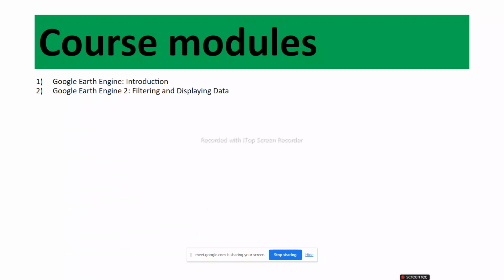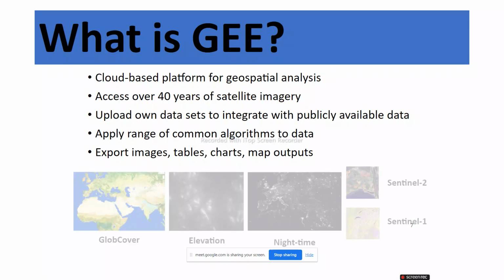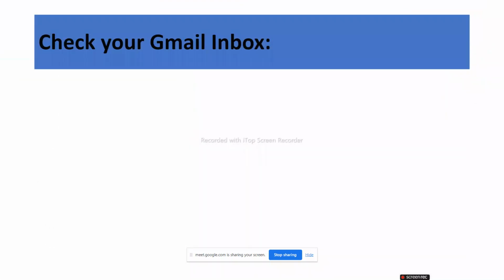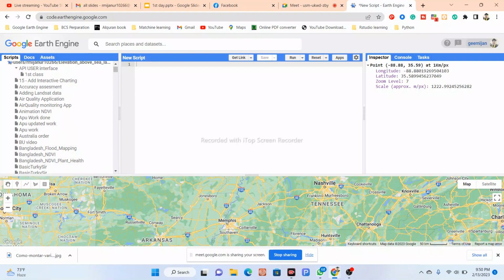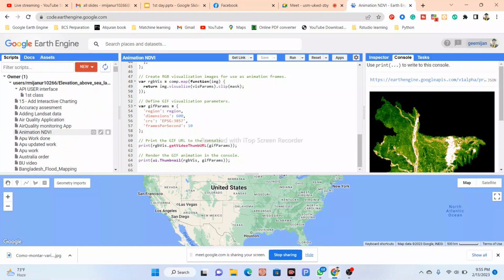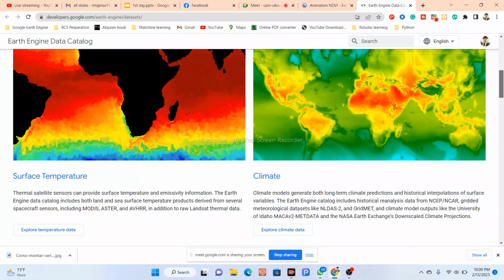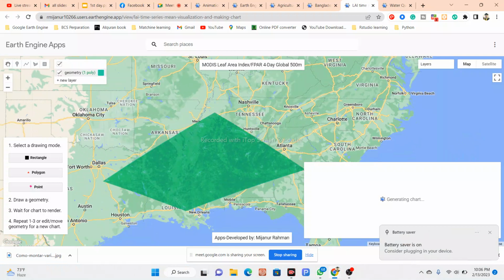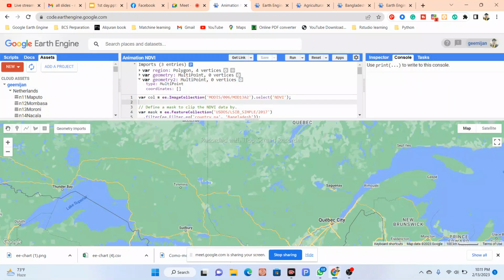🛑Beginners private online training on Big Geospatial Data Analysis with Google Earth Engine || GEE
Admission Last Date: 5th March  2023

Course Content:

1. Google Earth Engine: Introduction

2. JavaScript programming language A to Z

3. Google Earth Engine 2: Filtering and Displaying Data

4. Google Earth Engine 3: Importing Raster and Vector Data

5. Google Earth Engine 4: Calculating with Images

6. Calculating NDVI, NDWI, and all indices.

7. Google Earth Engine 5: Introduction to Image Classification

8. Google Earth Engine 6: Landover classification Map

9. GEE 6: Exporting Raster and Vector Data

10. How to make a time-series chart for NDVI, NDWI, and other Indices?

11. Spectral indices and develop the skills for calculating any index (NDVI, NDWI, NDSI, MNDWI, MSAVI)

12. How to remove CLOUD Mask from satellite Images

13. Visualization (DEM) of Hill shade and Slope Map in GEE using NASA SRTM

14. GEE: How to make an NDVI chart over a period of time

15. Air Quality Monitoring: Nitrogen Dioxide (moll/m^2) density using GEE JavaScript API

16. Air Quality Monitoring: Sulphur Dioxide (moll/m^2) density using GEE JavaScript API

17. How to Download Air Quality parameters Time series data in CSV format using GEE

18. How to make Land Cover Classifications Charts in  GEE | LULC Map Chart

19. Land Surface temperature in GEE || Observe temporal patterns in LST using a time series Chart in GEE

20. How to Calculate Average, Maximum & Minimum NDVI in GEE

21.GEE: How to ADD A LEGEND, Title in your Map

22. Calculating LULC Map Area in GEE